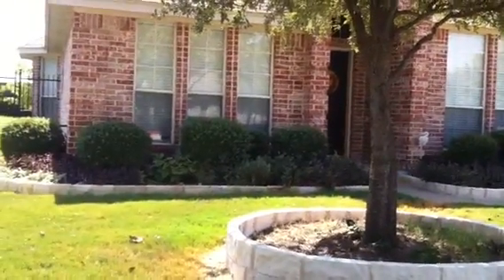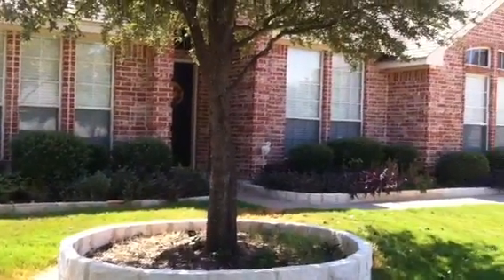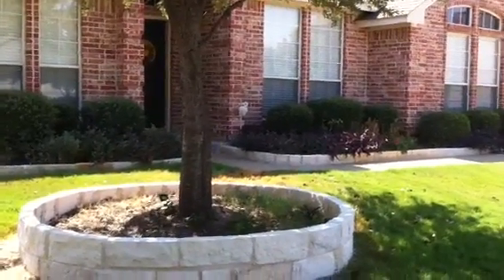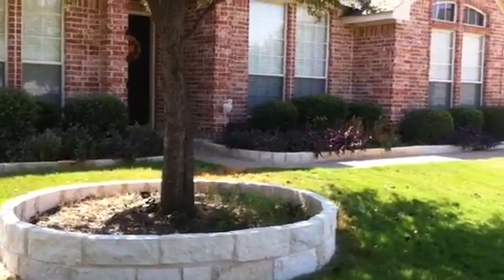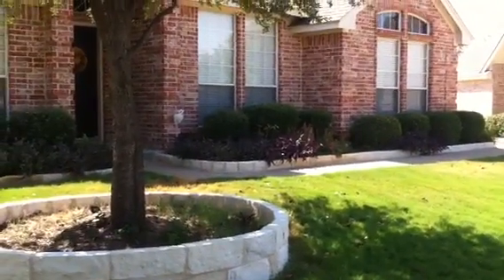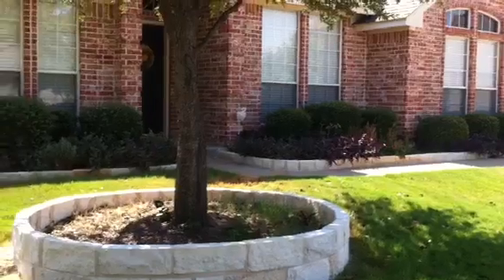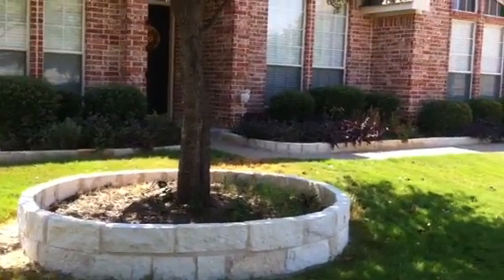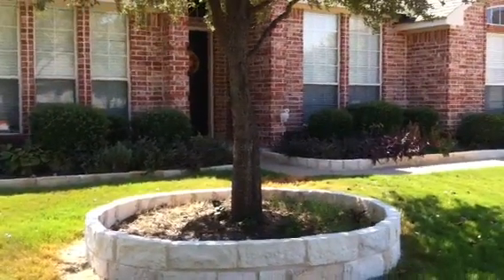GroundScape Solutions; FORT WORTH, ARLINGTON TX LANDSCAPE COMPANY; STONE BORDER, STONE EDGE WORK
Stone Work is a great way to improve your landscape.